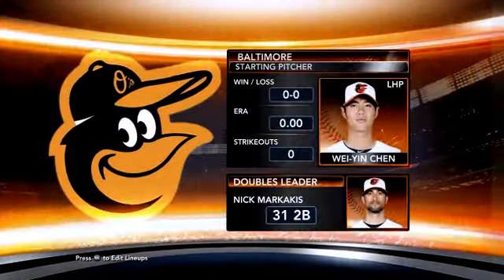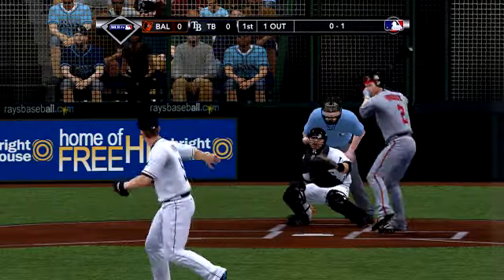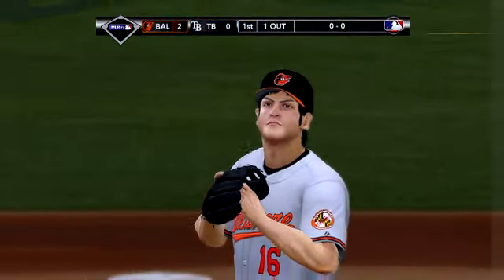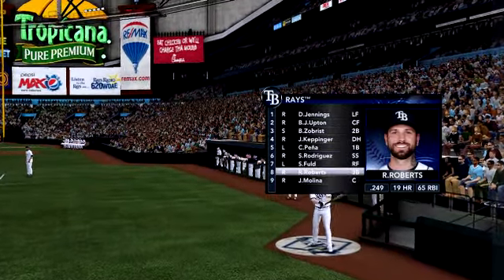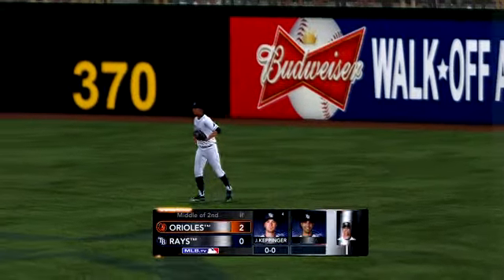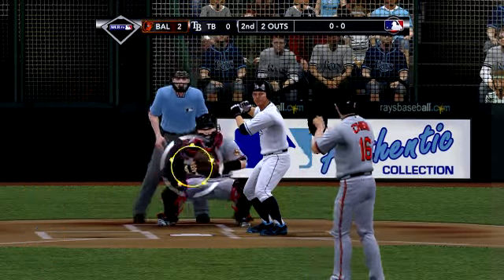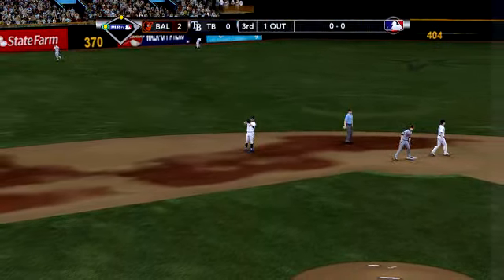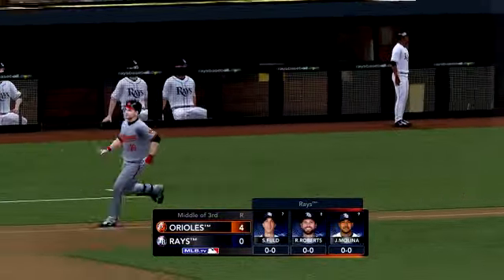MLB 2K12 金鶯 陳偉殷 VS 光芒 Jeremy Hellickson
Roster0805